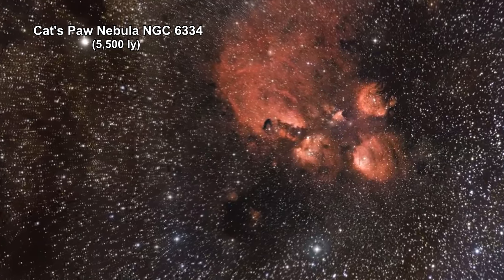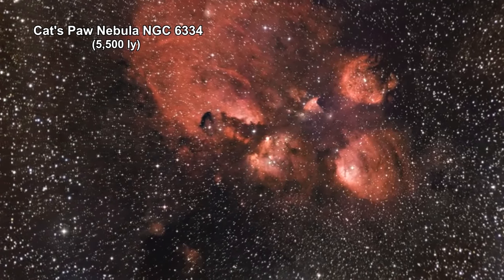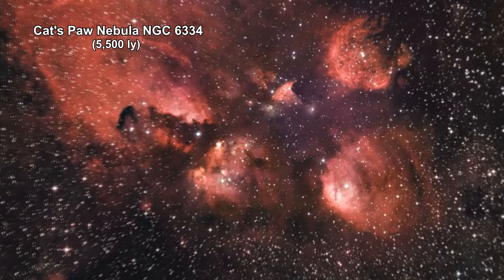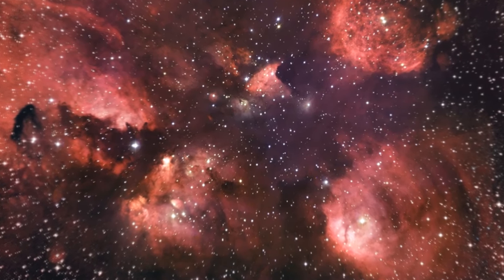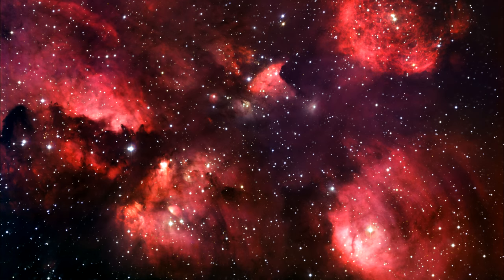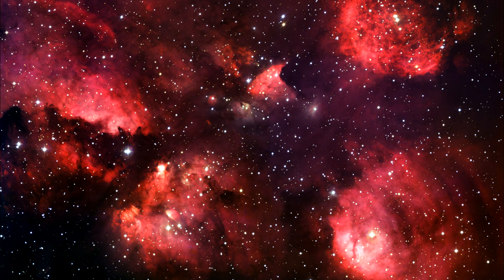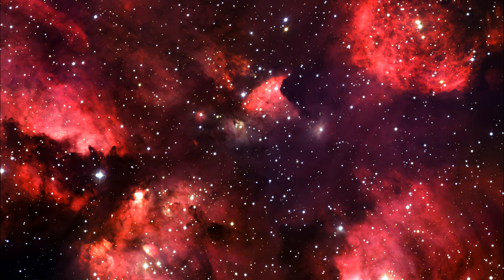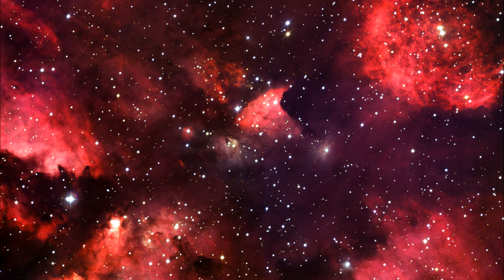Classroom Aid - Cat's Paw Nebula NGC 6334